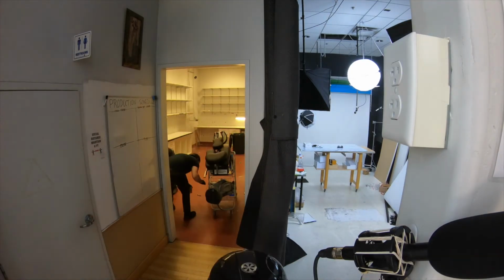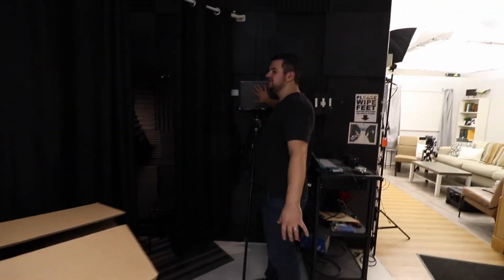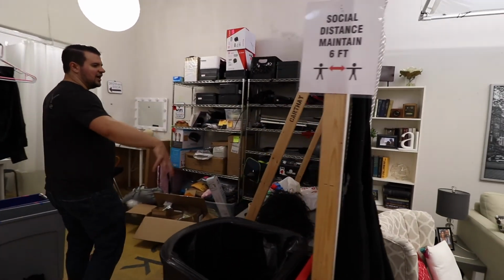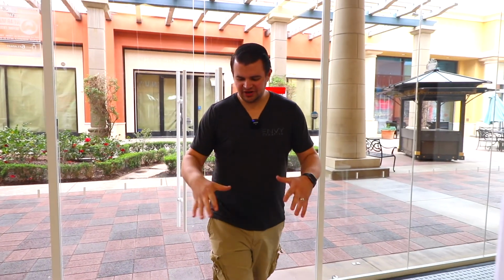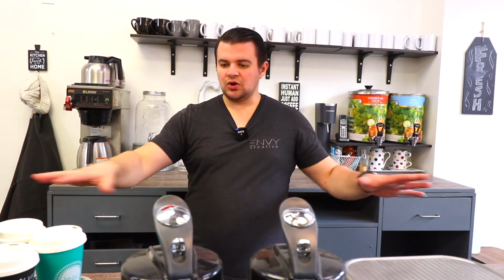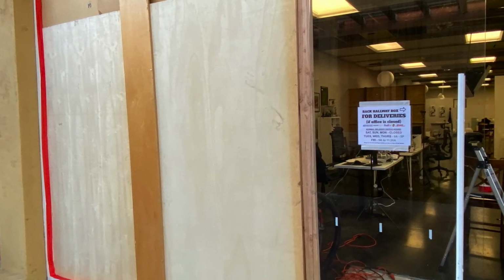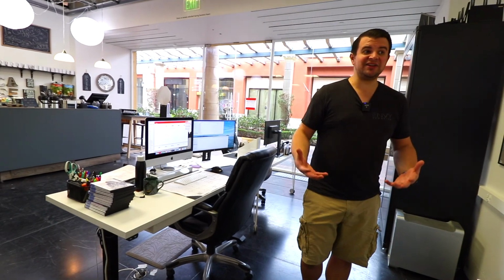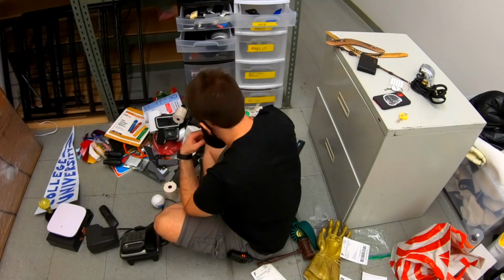How to Build a Professional Video Studio with Multiple Sets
Building a versatile video production studio requires a "plug and play" mentality where sets like offices, cafes, and kitchens are pre-lit and soundproofed for immediate use. By utilizing "swing sets" and mobile furniture, you can maximize a single square foot of warehouse space to serve as a dozen different filming locations. This walkthrough reveals how to transition from a basic storage setup to a high-end, multi-set studio that reduces setup time and boosts production value.

In this comprehensive studio tour, Mike from Envy Creative breaks down the logistics of moving and designing a professional video production environment. We explore the strategic layout of specialized sets—including a functioning cafe/bar, a realistic office space, and a sound-isolated voiceover booth. Learn the "secrets" of set dressing, such as using self-adhesive vinyl for high-end textures and building fake "flat" walls to create the illusion of a full building. Whether you are a brand looking to build an in-house studio or a creator scaling up, these insights into spatial efficiency and pre-lit environments will transform your workflow.

Timestamps
00:43 - Behind the Scenes: Storage, Props, and Costume Logistics
01:31 - The Green Room: Soundproofing and Multi-Camera Teleprompter Setup
02:26 - Mastering the "Swing Set": Converting One Space into Many
04:12 - The Cafe Set: DIY Tricks for a Professional Bar Aesthetic
06:21 - Office Set Design: Avoiding the "Empty Desk" Mistake

Need an affordable video for your business, product, app, or startup? We specialize in video production for businesses, tech, startups, apps, products, and whatever else you need